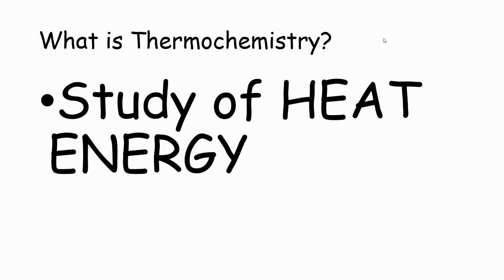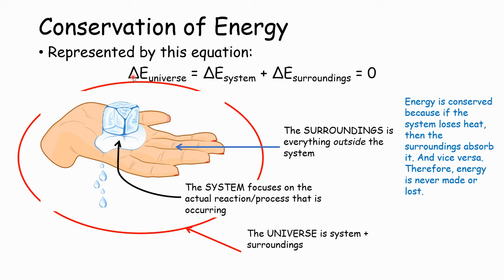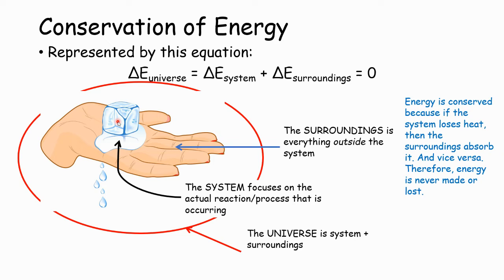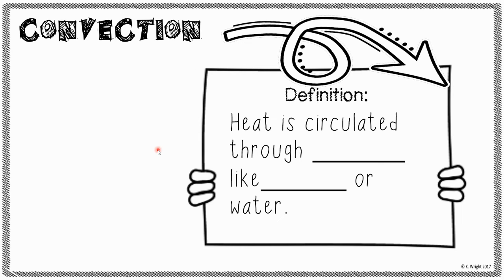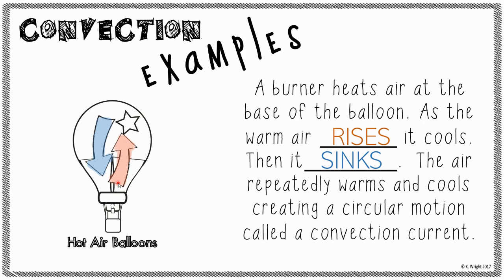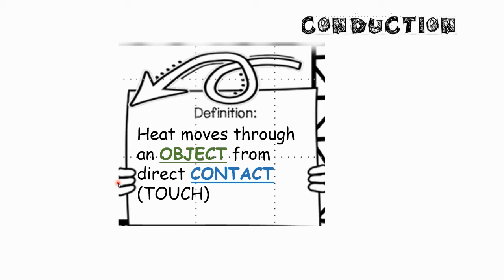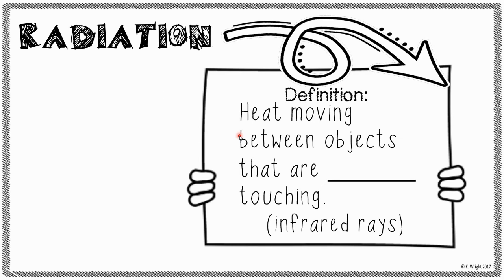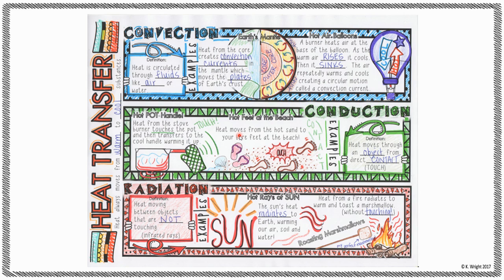Heat Transfer Notes 4 26 22